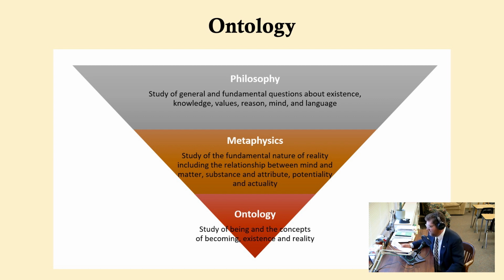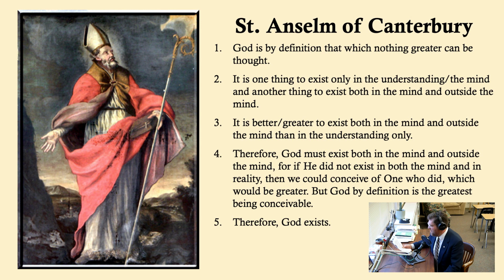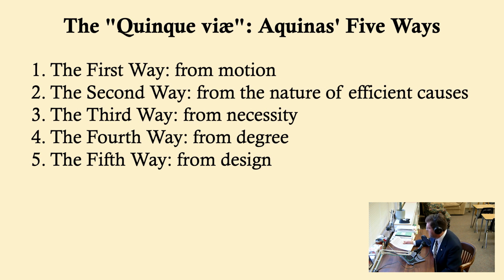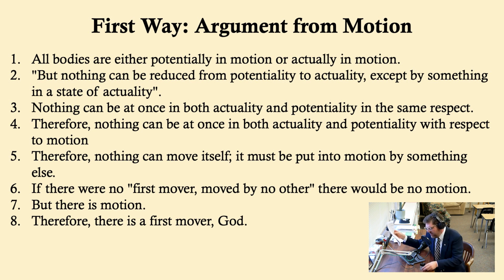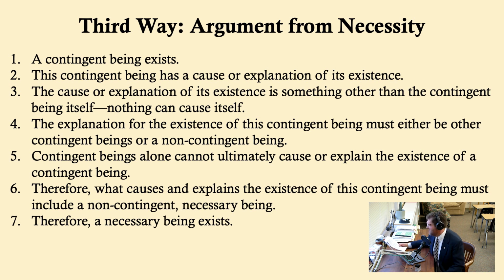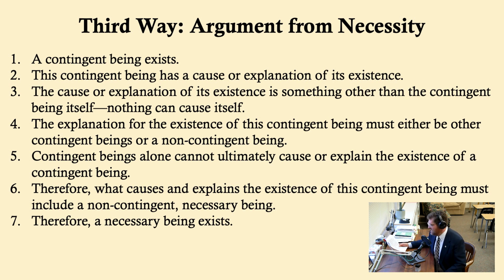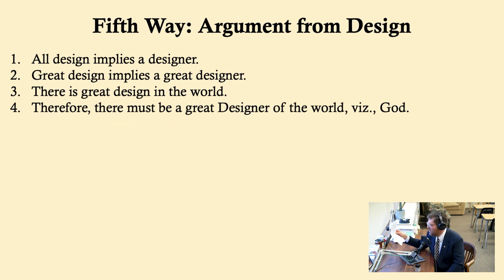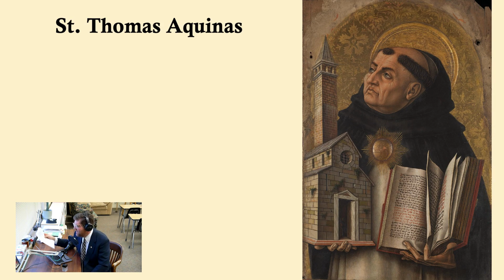WC Unit 3, Part 1a St. Thomas Aquinas - Quinque viae